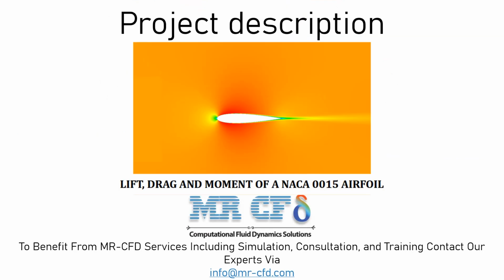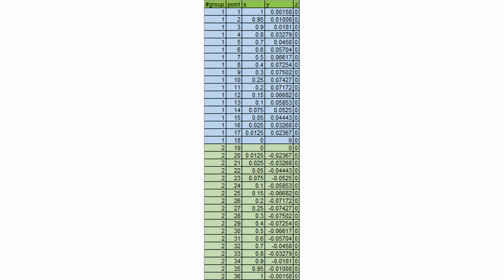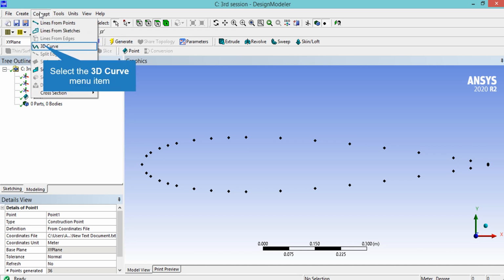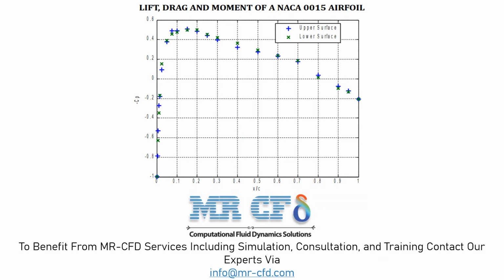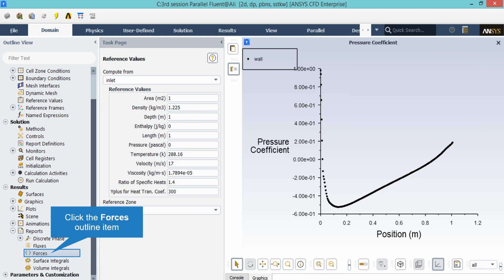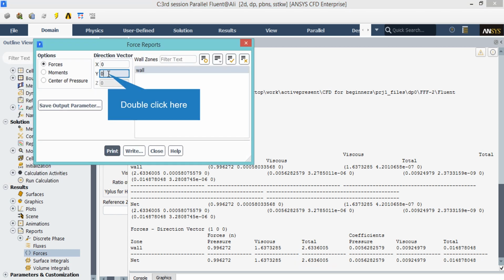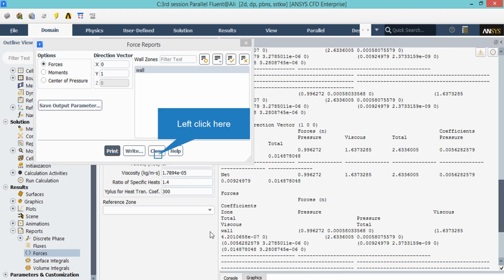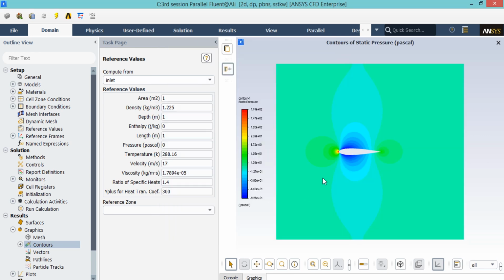ANSYS FLUENT Training: CFD Training Course by ANSYS Fluent Software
In this video, we will explain how to import a NACA 0015 airfoil into the design modeler software, how to perform structured mesh over it, how to define Fluent software settings and finally the last but not least, how to extract diagrams and values for forces like DRAG, LIFT and their coefficient. (ANSYS Fluent)